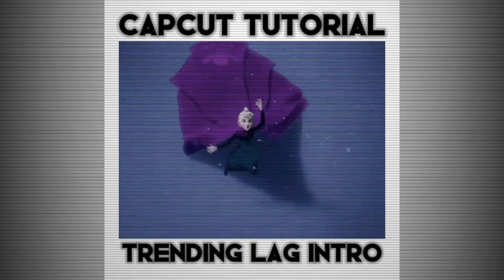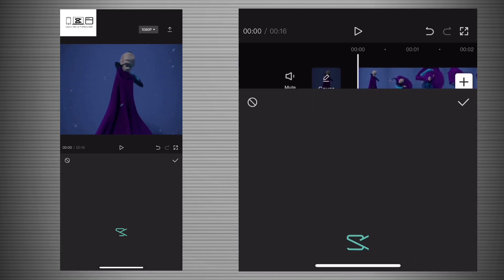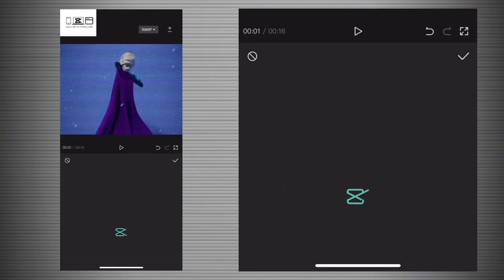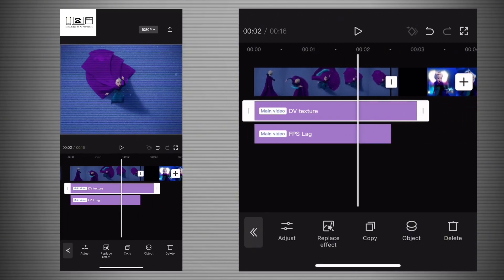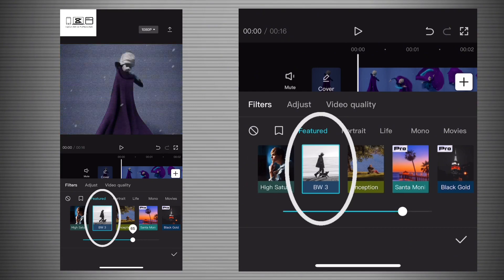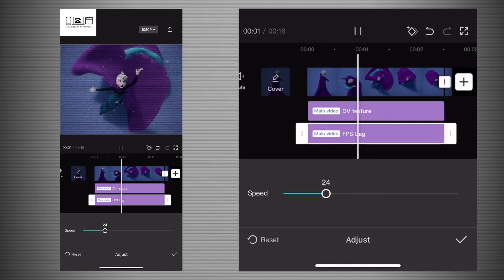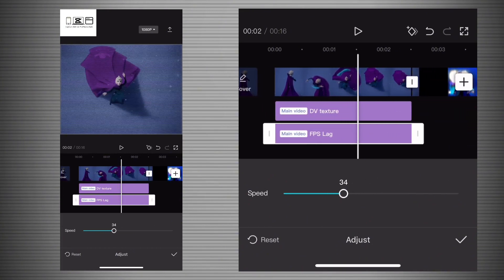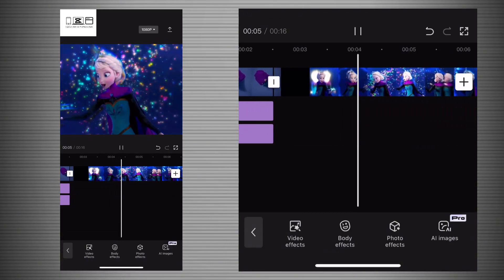CapCut Laggy Intro Tutorial | TikTok Edition